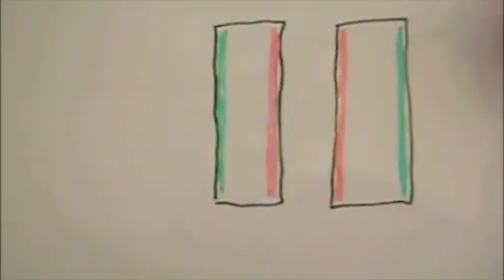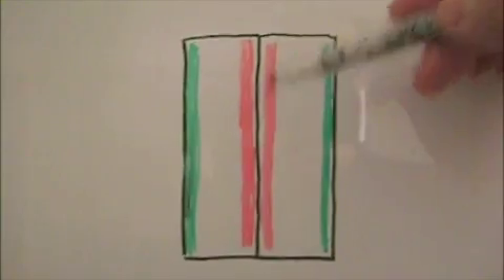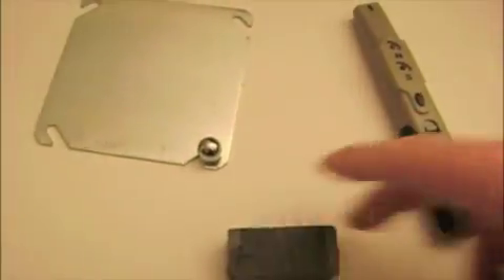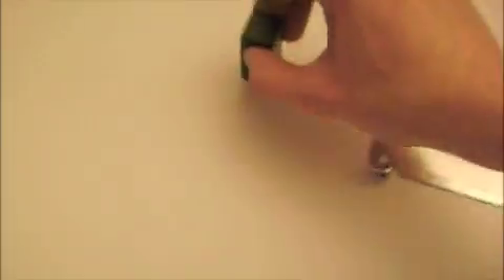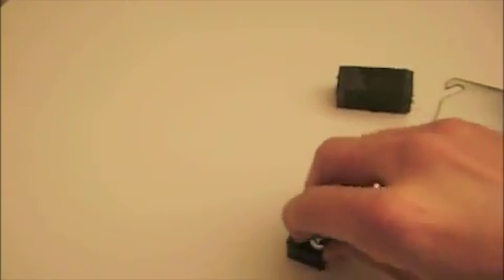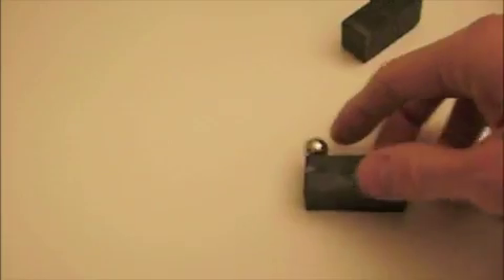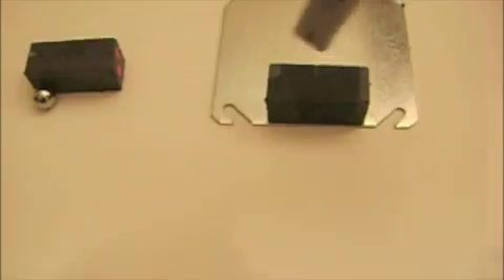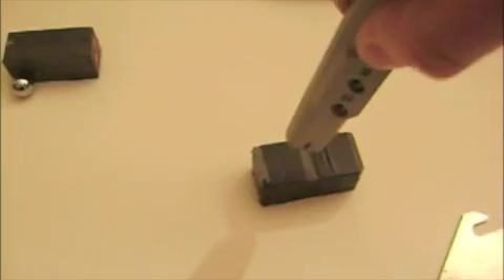Fun with Magnetic Shielding!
Demonstrating a couple of ways to shield and redirect the electron spins of magnets.